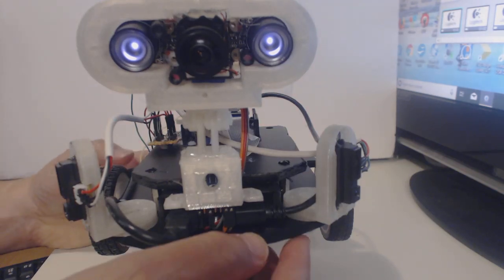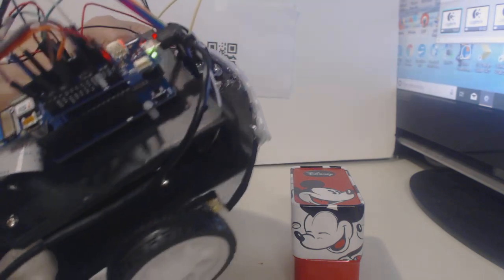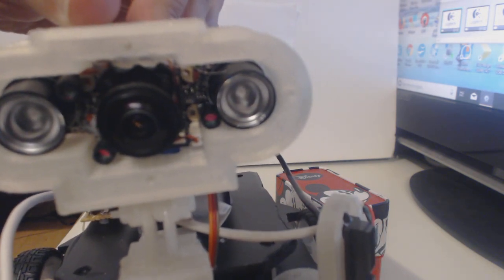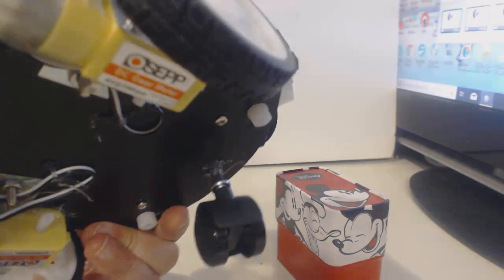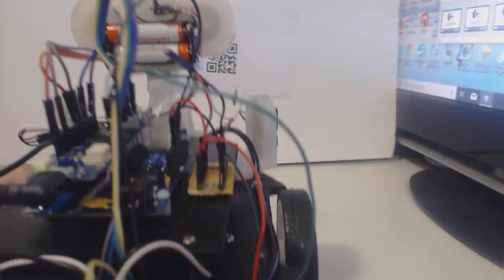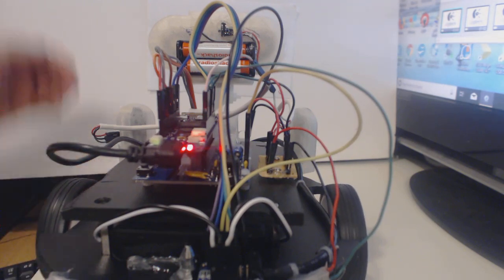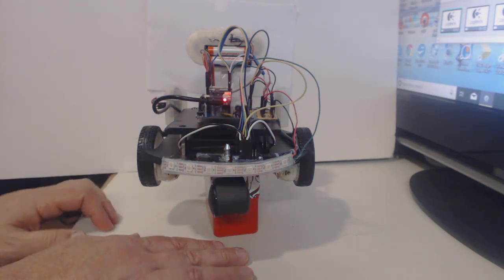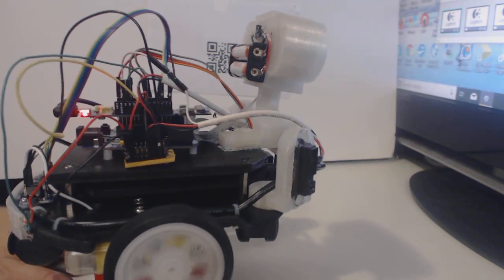VidorScout - MKR Vidor 4000 Mobile Bot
This is my final assembly of my VidorScout which is a mobile robot that searches for and identifies QR codes.  This uses the Arduino MKR Vidor 4000 FPGA board and is running the VidorBitstream code that was a fork from the Arduino code.  The bot also has 2 Sharp IR sensors, a Adafruit VL53L0X Time of Flight sensor as well as a MakerFocus OV5647 Fisheye Wide-Angle 175 Degree Camera to identify the QR Code.  This still needs some work but the major parts are all working and just needs some code tweaks.